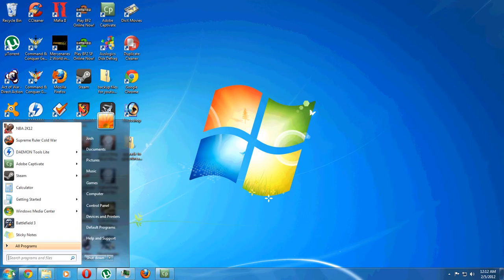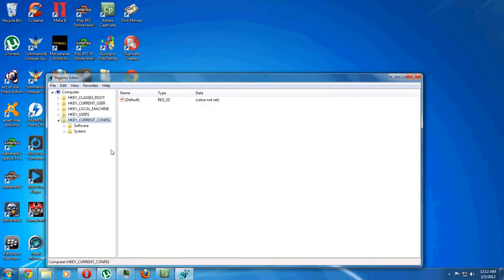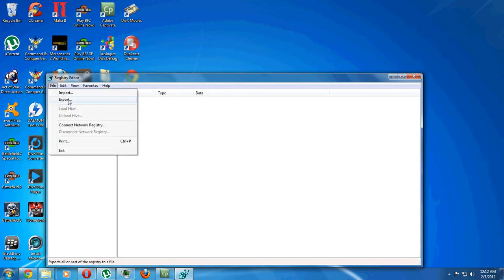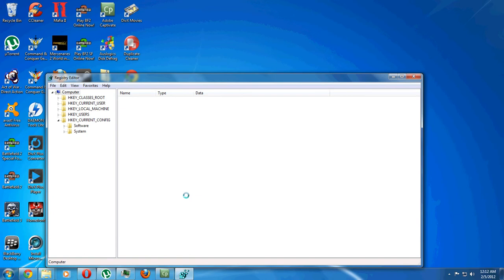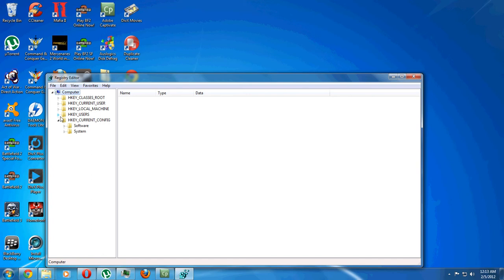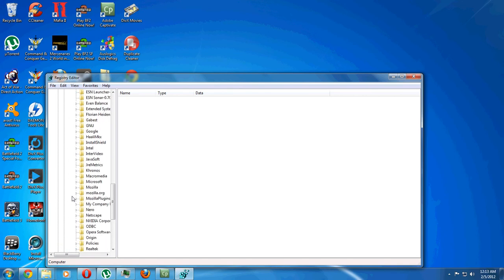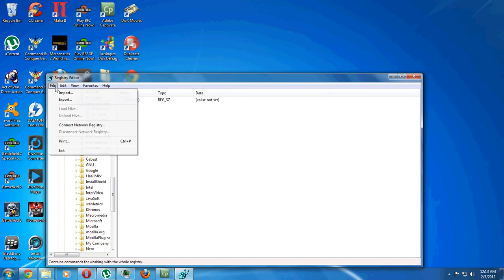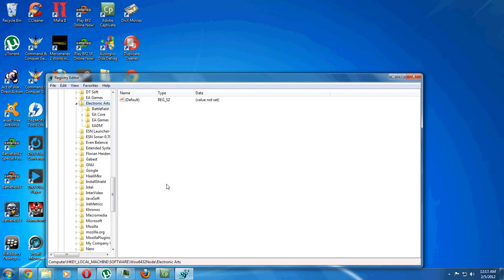How to back up your registry